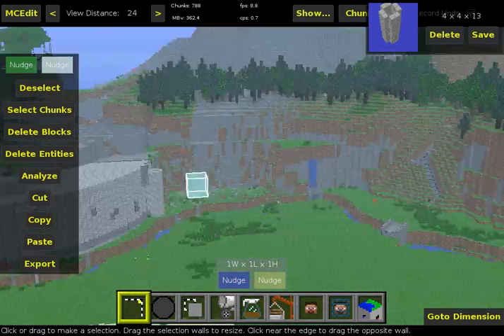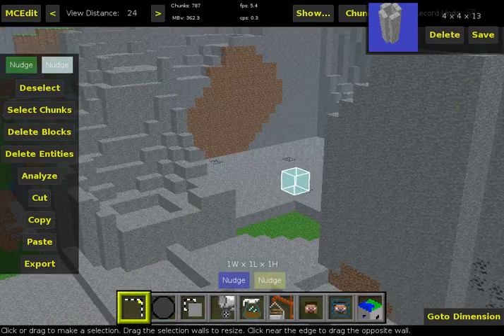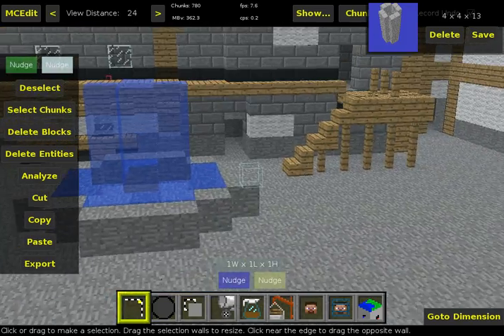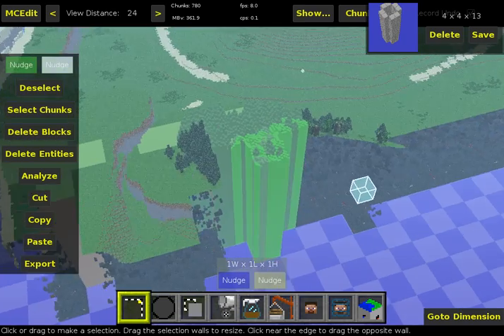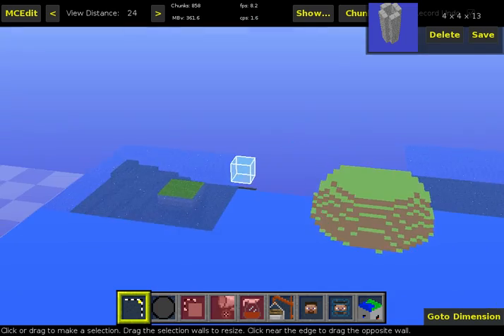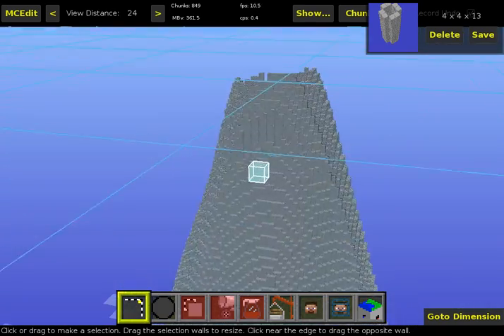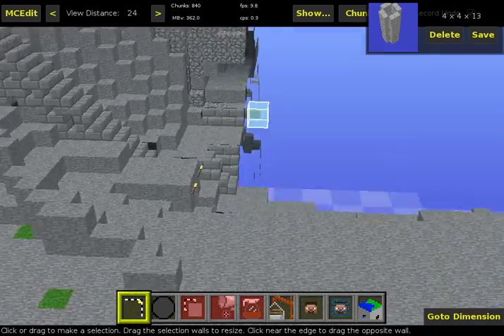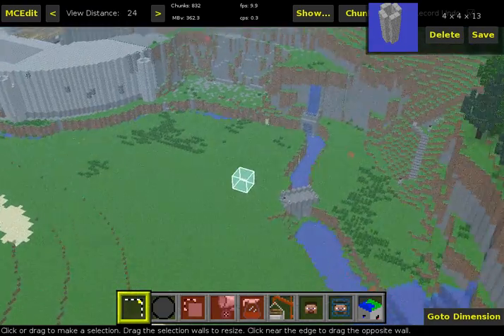My hyrule Project ( MINECRAFT)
MY SHOT AT RE-CREATING HYRULE FROM THE LEGEND OF ZELDA SERIES